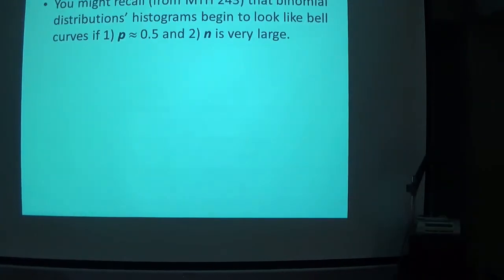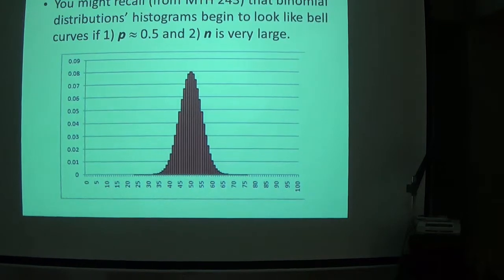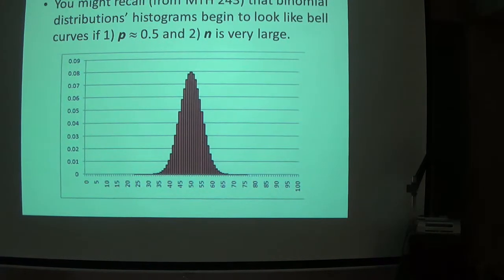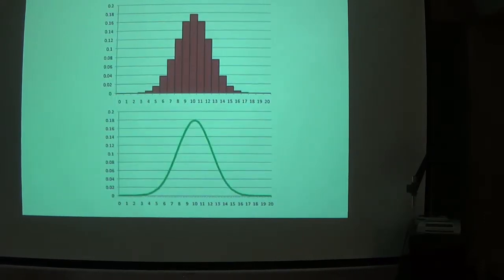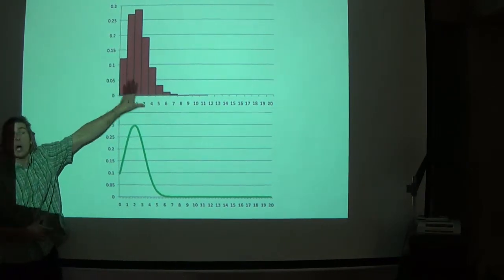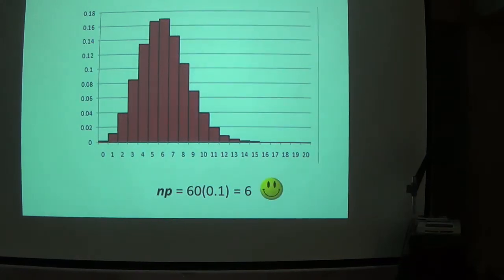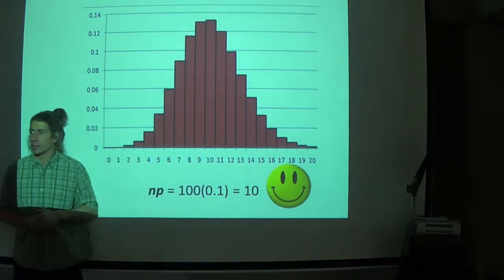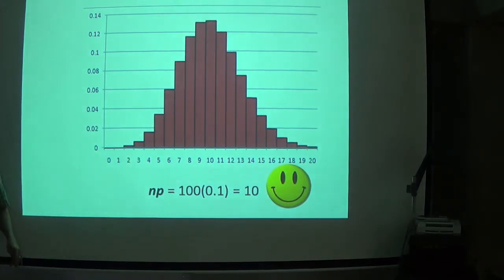1.15.14 (Finishing up Estimating Population Proportions)